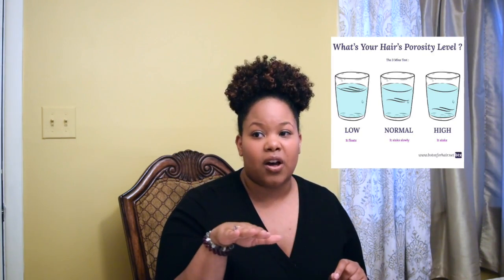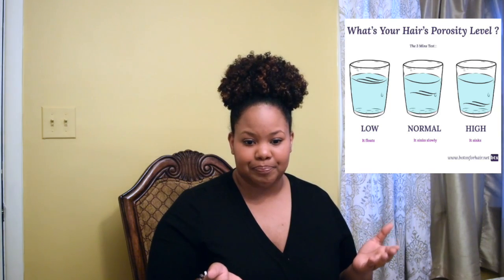Hair Porosity | Natural 101 Series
Hey everyone! This is the first of many videos I will be doing with a focus on the Natural Hair Basics as I call it. I've been getting a lot of questions about how I have been successful at retaining length and this series will shed light on how to better understand your hair to help it thrive.